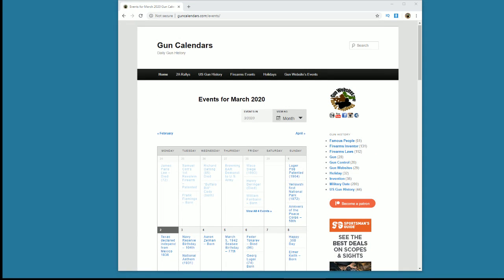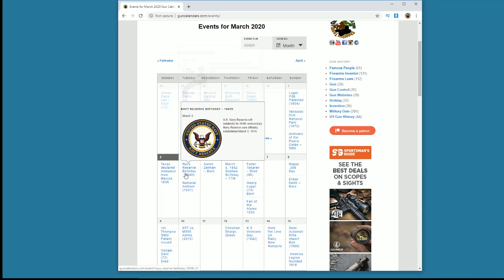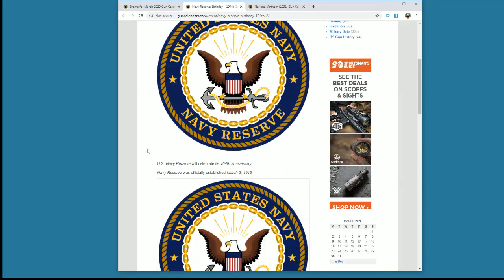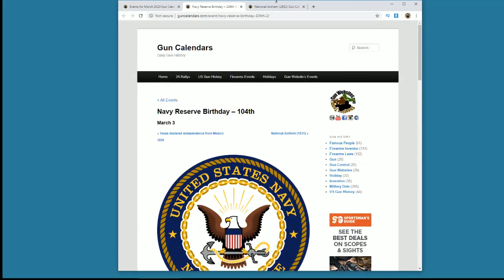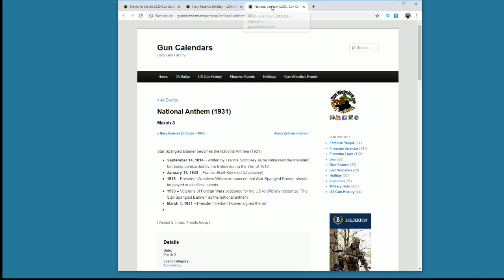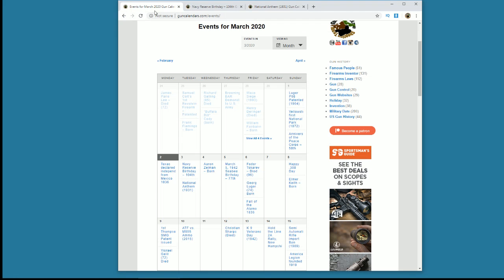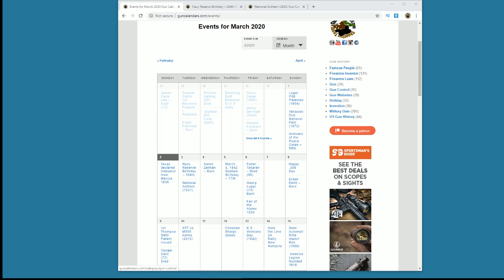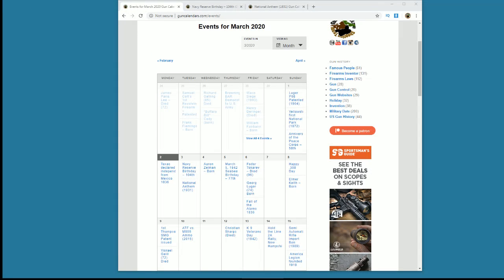National Anthem - Navy Reserve Birthday - March 3rd - Firearm History at GunCalendars.com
Star Spangled Banner becomes the National Anthem (1931)

September 14, 1814 – written by Francis Scott Key as he witnessed the Maryland fort being bombarded by the British during the War of 1812
January 11, 1843 – Francis Scott Key died (of pleurisy)
1916 – President Woodrow Wilson announced that Star Spangled Banner should be played at all official events
1930 – Veterans of Foreign Wars petitioned for the US to officially recognize “The Star-Spangled Banner” as the national anthem
March 4, 1931 – President Herbert Hoover signed the bill

Navy Reserve Birthday – 105th
Navy Reserve was officially established March 3, 1915

Gun Calendars
Daily Gun History

Another 2A History project from GunWebsites.com